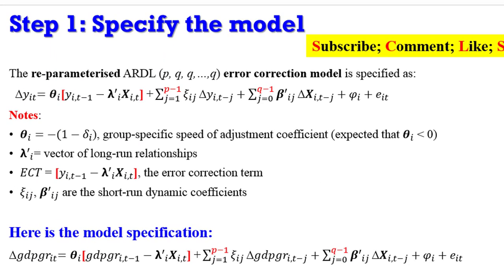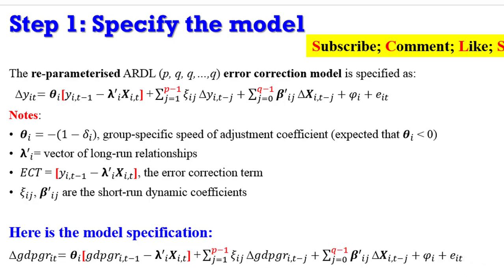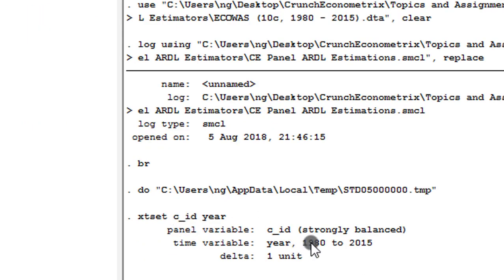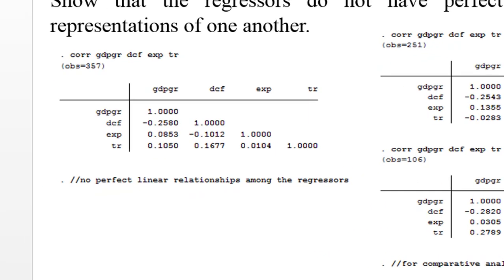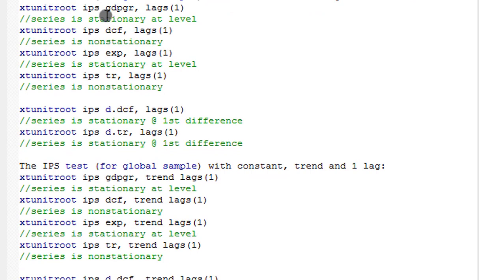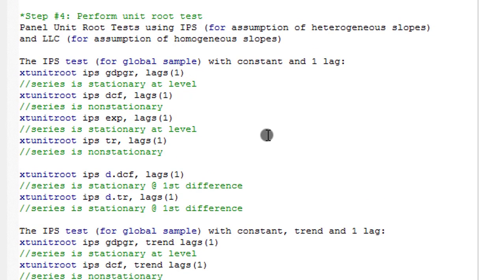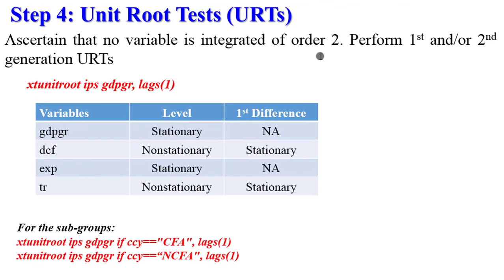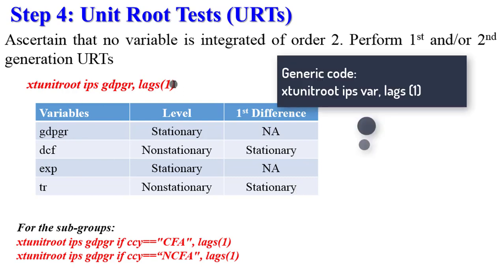(Stata13): Perform Panel ARDL Estimations (Steps 1 to 4)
This video tutorial covers steps 1 to 4. (1) specify the re-parameterised ARDL- error correction model; (2) describe the data to show and explain the characteristics of each variable in the model and if possible as they relate to each group to engage a comparative analysis; (3) perform correlation analysis to show that the regressors do not have perfect or exact linear representations of one another (avoid multicollinearity); (4) perform unit root tests (URTs) to ascertain that no variable is integrated of order 2. Perform 1st and/or 2nd generation URTs. Using Stata13, this video shows you how to estimate a panel ARDL model. The link to the Stata dofile is on my website. Endeavour to have a Google account for easy accessibility.